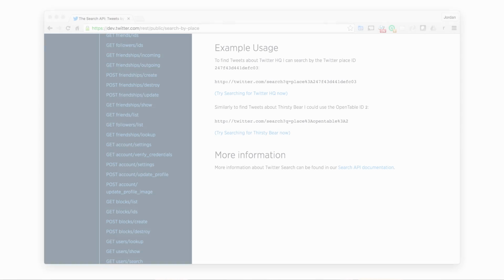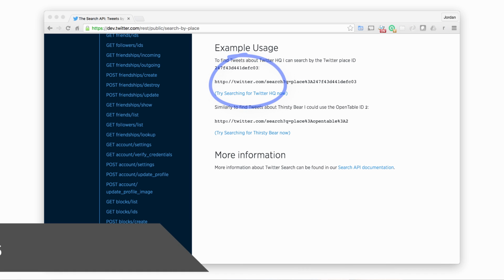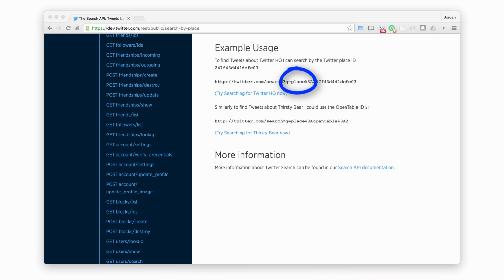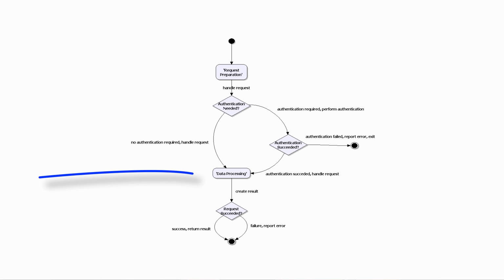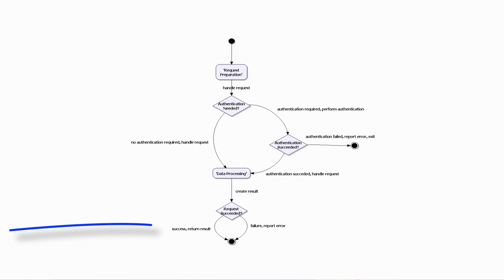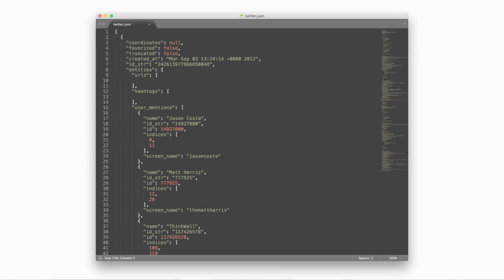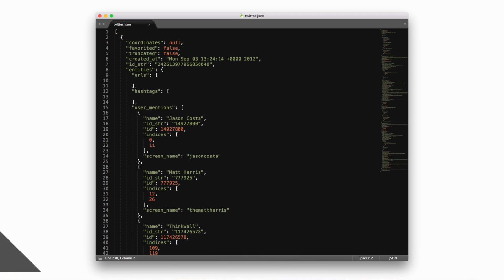An Introduction to Working with APIs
In this tutorial I walk through what APIs are, how you can work with them, and why they’re important to understand as a developer. I also walk through a case study of how the Twitter API works. Show notes